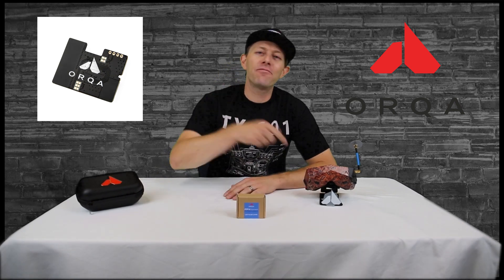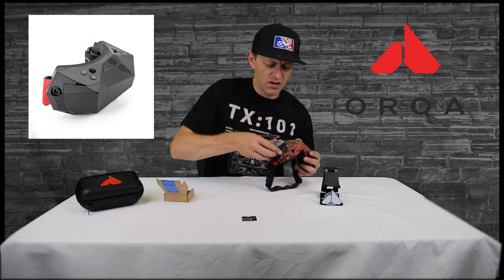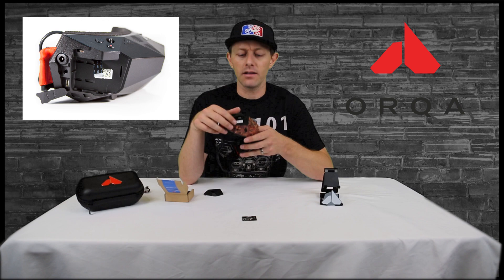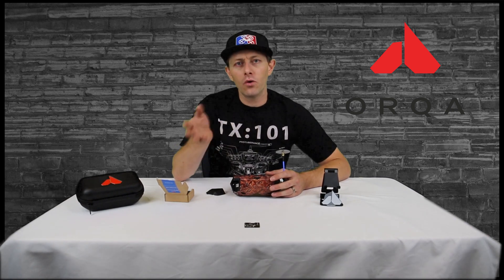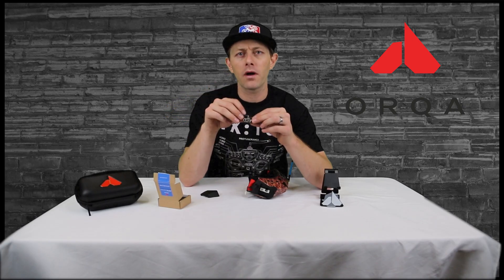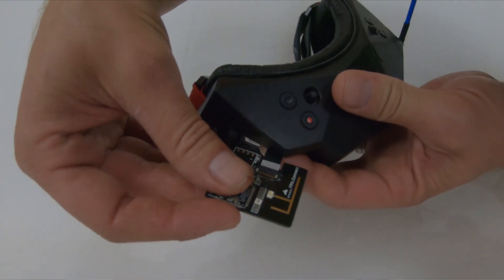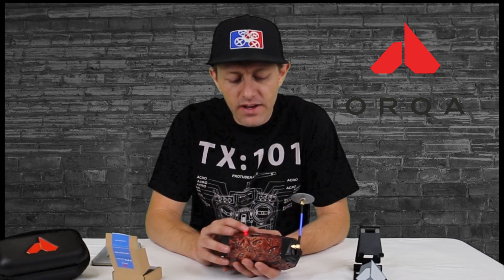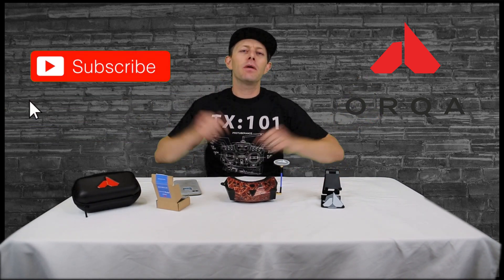How to install FPV connect in Orqa one goggles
Complete walkthrough of the install and setup for the FPV Connect into the Orqa FPV one goggles. step by step directions to help set it up and sync to your smarty device.

Orqa Freshdesk Download 1.2.0

YOU MUST UPDATE  TO V1.2.0 FIRST BEFORE GOING BEYOND THAT.

AMA Member
Ham Radio operator. KM6UVV
FAA 107 Licensed and for Hire